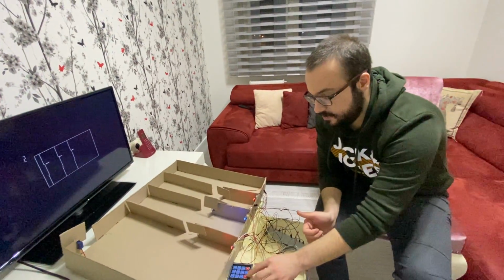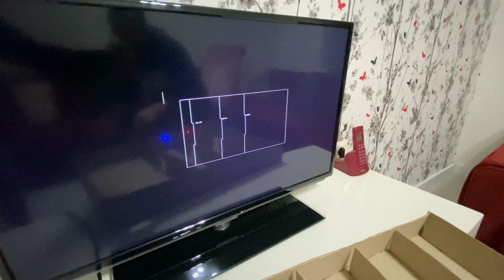Bilkent EE 102 Term Project - Yiğit Yıldırım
Video presentation for the EE 102 project made by Yiğit Yıldırım for Bilkent University in 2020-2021 Fall Semester.
Due to Covid-19 restrictions, this presentation was filmed at my home. As I needed a VGA compatible display, I had to use the TV in the living room. In order to fit everything in the same picture, I had to improvise and use what I had at hand. That is why the cables look complicated and the environment  has a sofa in the background.